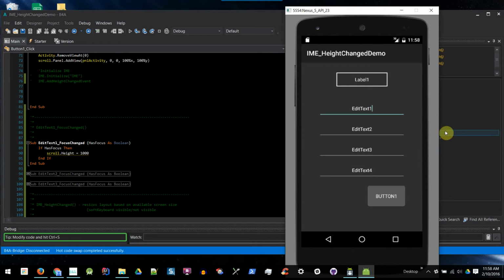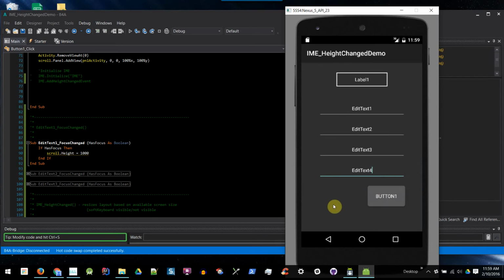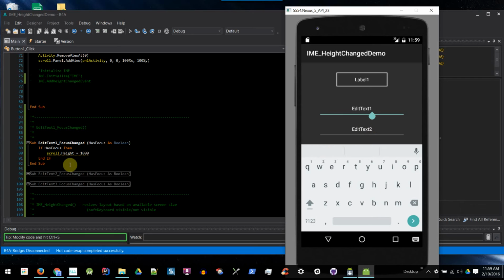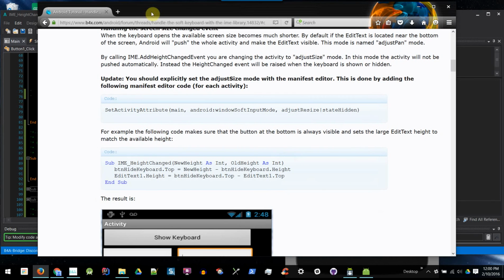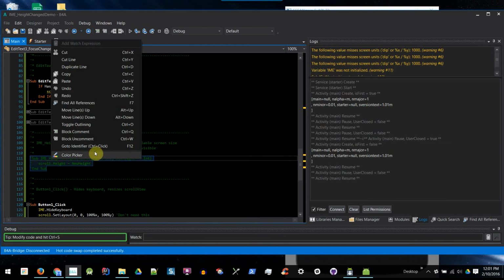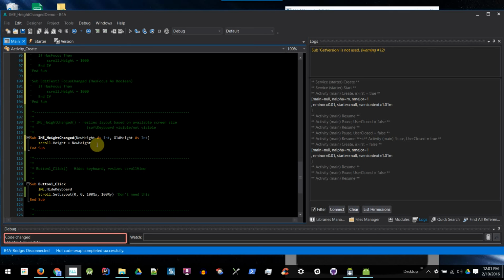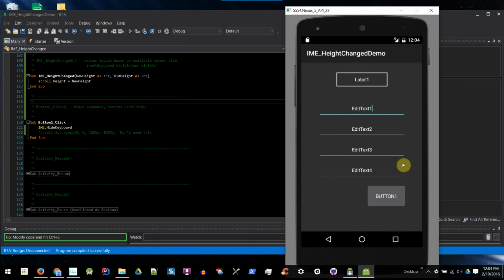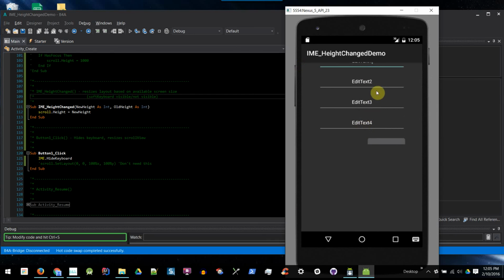B4A IME_HeightChanged Demo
Demo of B4A's IME Library HeightChanged Event in conjunction with a ScrollView